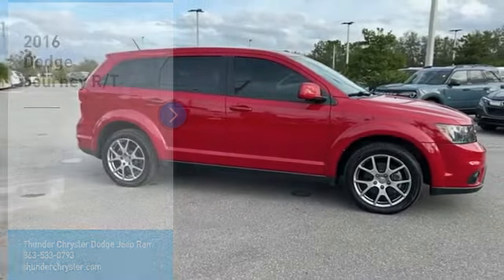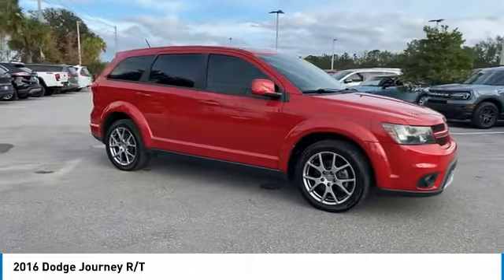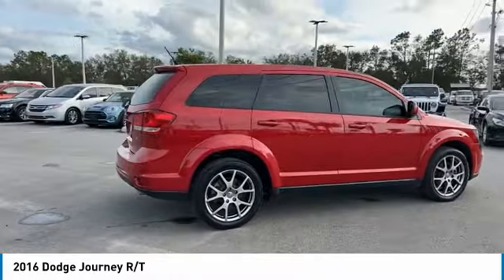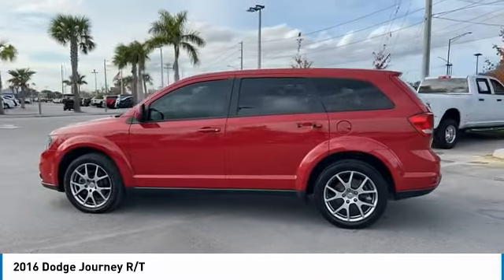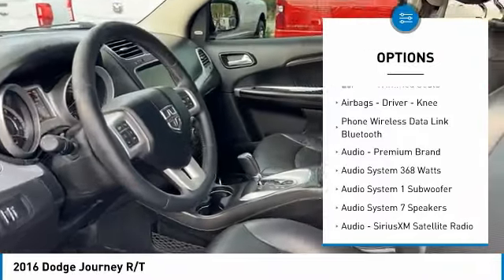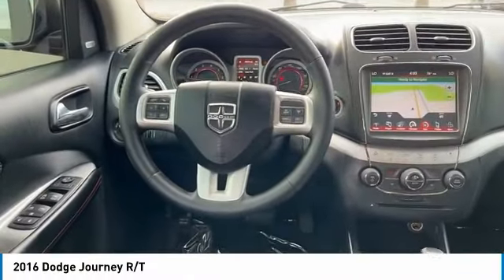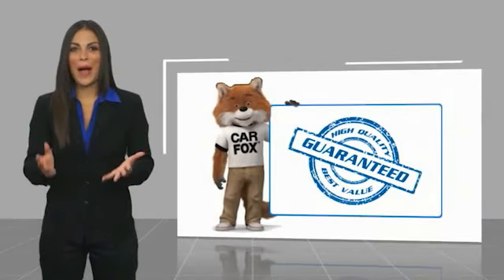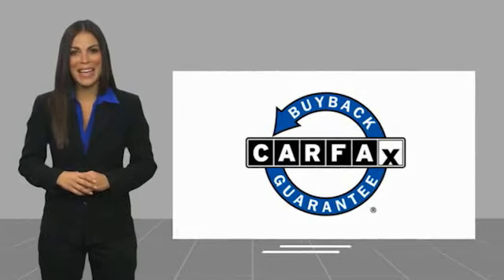2016 Dodge Journey Bartow FL 168584W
2016 Dodge Journey R/T

1425 W. Main St.

Redline 2 Coat Pearl 2016 Dodge Journey R/TOdometer is 16471 miles below market average!3.6L V6 24V VVT 6-Speed Automatic AWD Journey R/T, 4D Sport Utility, 3.6L V6 24V VVT, 6-Speed Automatic, AWD, Redline 2 Coat Pearl, Red Leather, 5-Year SiriusXM Traffic Service, 5-Year SiriusXM Travel Link Service, Garmin Navigation System, Navigation & Back-Up Camera Group, ParkSense Rear Park Assist System, ParkView Rear Back-Up Camera, Quick Order Package 28P, Radio: 8.4 Navigation, SiriusXM Traffic, SiriusXM Travel Link, Universal Garage Door Opener. Recent Arrival!The THUNDER has come to Bartow, Florida! Come feel the difference of a family owned hometown dealer. Come and get...THUNDER STRUCK! Fresh Oil Change, Completely Detailed Inside and Out, This vehicle has been put through our 125 point inspection by our ASE Certified Master Technicians. At Thunder Chrysler, we carry the cleanest, lowest mileage vehicles that we can find! We pride ourselves in offering the best vehicles at fair prices! Thunder Chrysler is proudly serving.. Bartow, Lakeland, Mulberry, Lakeland Highlands, Highland City, Eagle Lake, Wahneta, Auburndale, Winter Haven, Homeland, Fort Meade, Bradley Junction, Plant City, Kathleen, Lake Wales, Tampa, Orlando. We also service the following States... Georgia, Alabama, South Carolina & more. *Price excludes tax, tag, dealer installed options, $149 electronic filing fee and $999 dealer documentation fee.Price guarantee may require VIN/stock number information to ensure accuracy. Please contact dealer for full disclosure on all pricing.